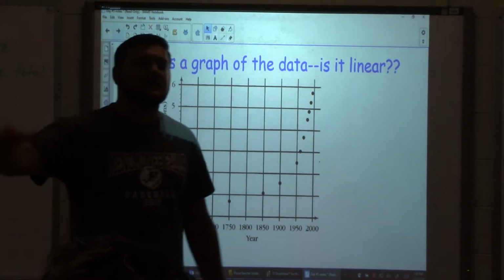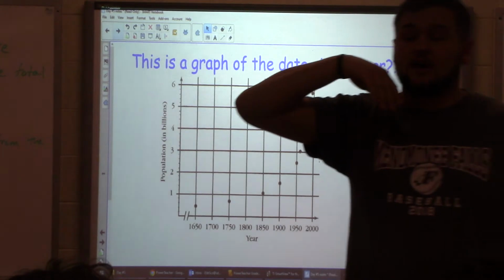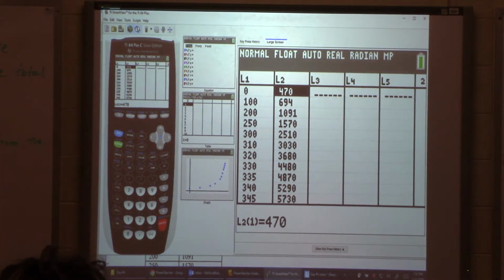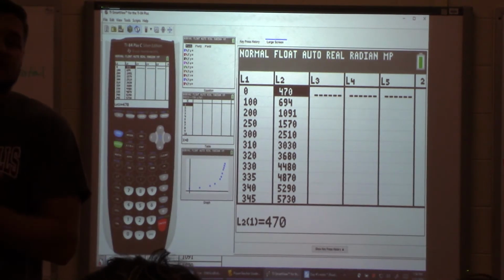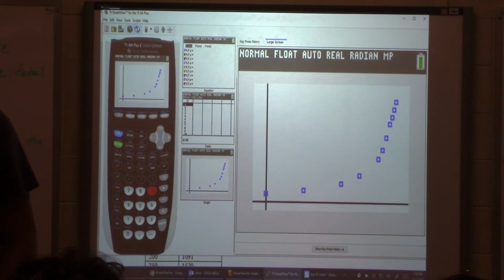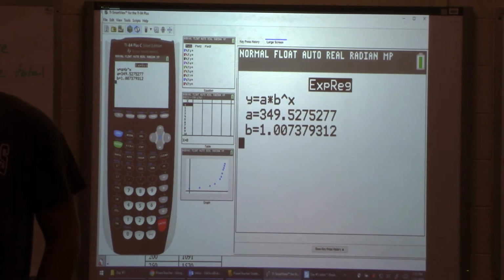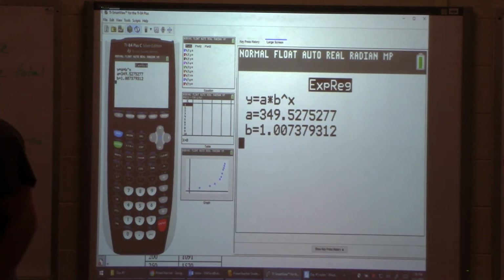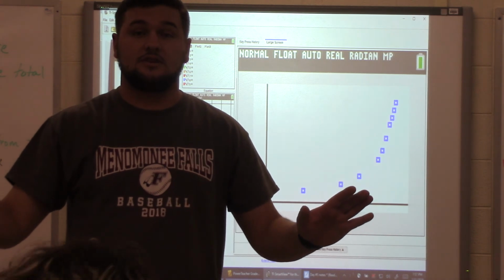Unit 1 Linear Equations Day 5 Lesson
Exponential Regression -- H Algebra 2